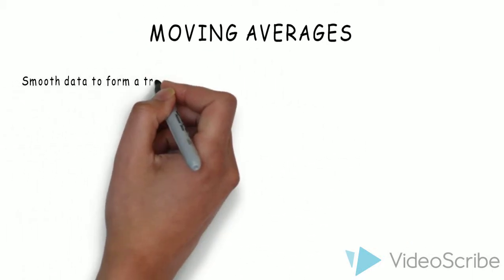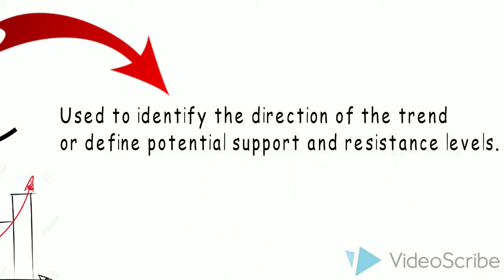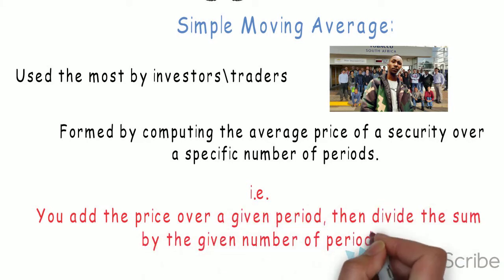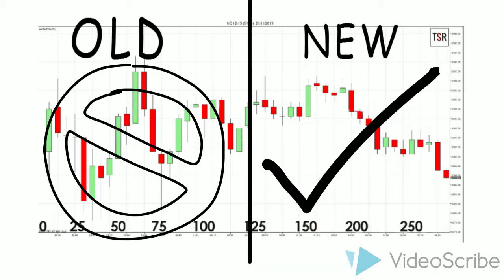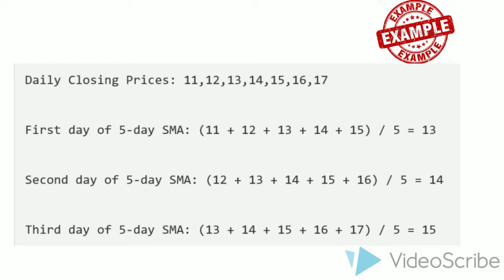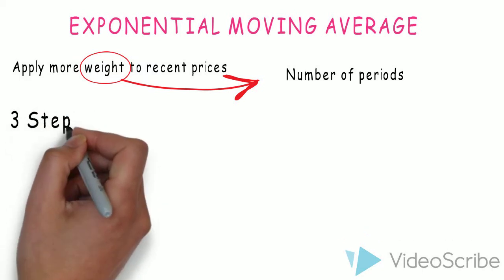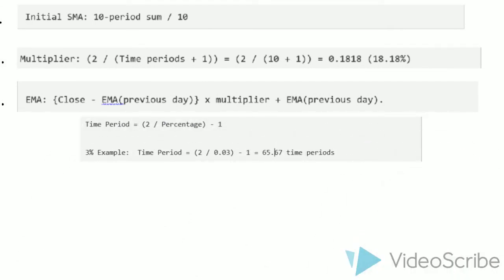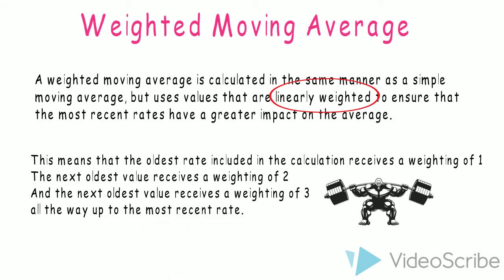OpsMan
a homework assignment submitted to the school of MIA at Wits